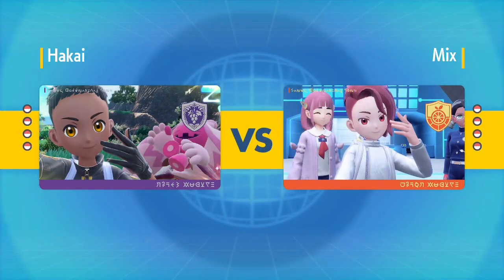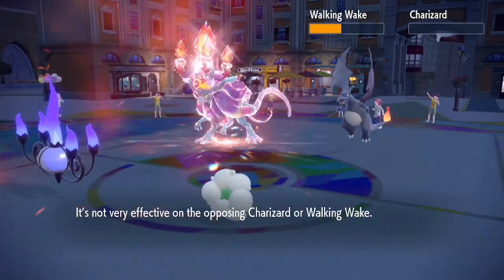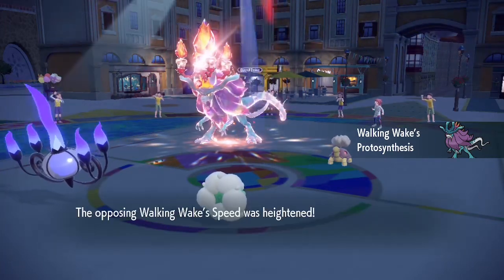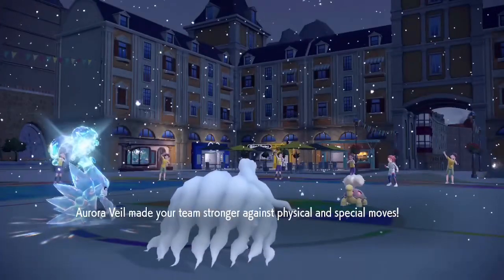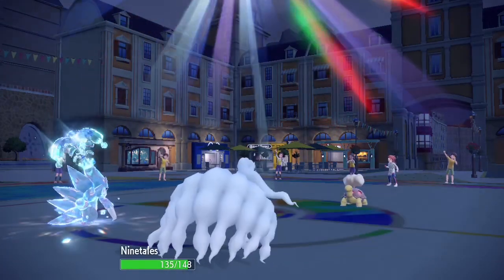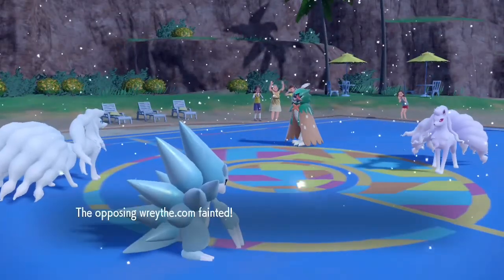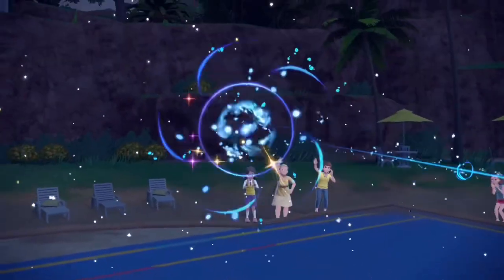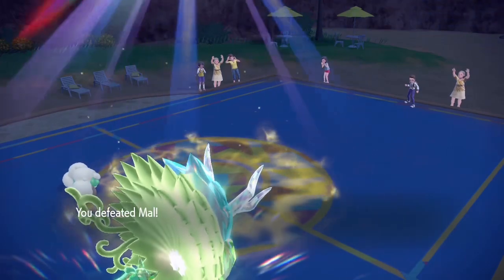“How I Took on My Subscriber’s Challenge and Battled to Victory!”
Battle Champion Leon Remix Cover
Pokémon Scarlet, Violet  Vetrom